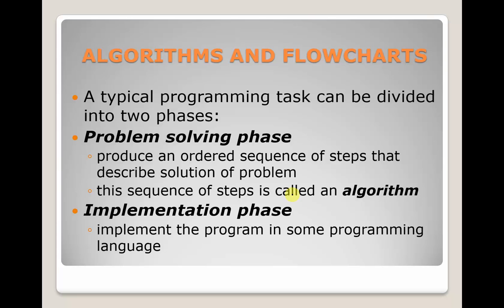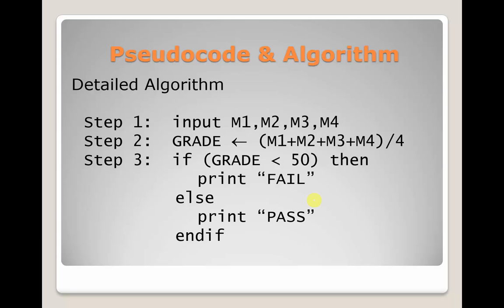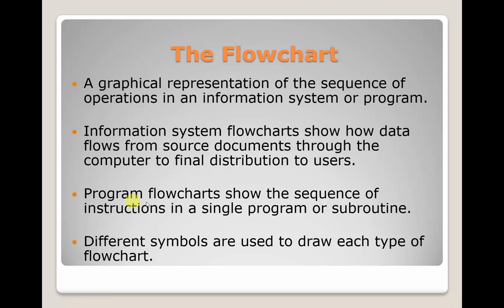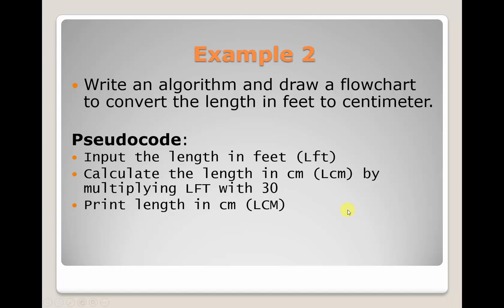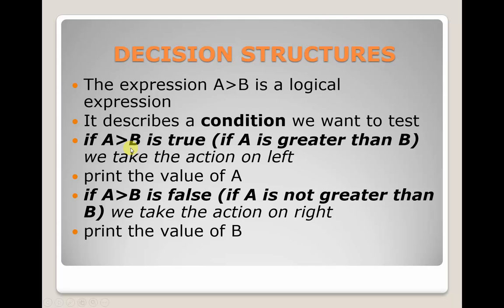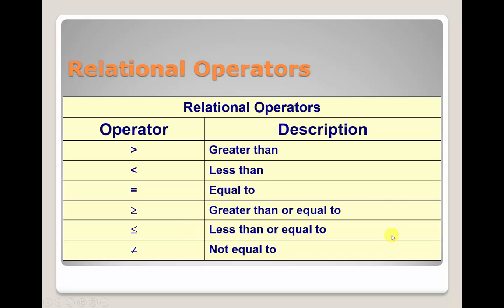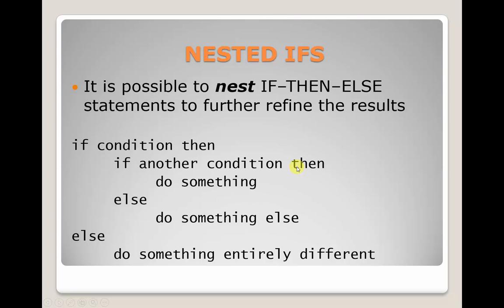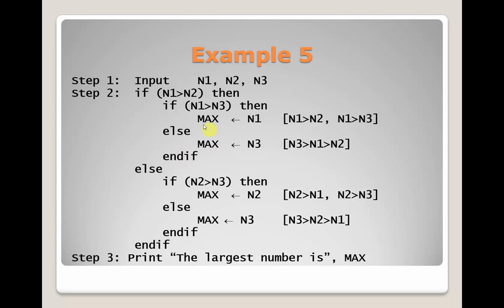CSCI 105 - Alogrithms and Flowcharts